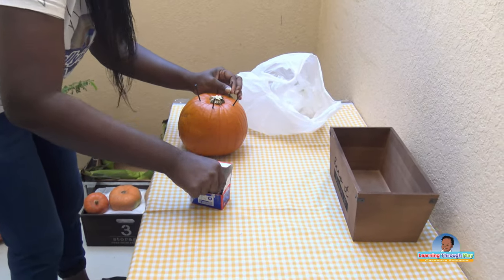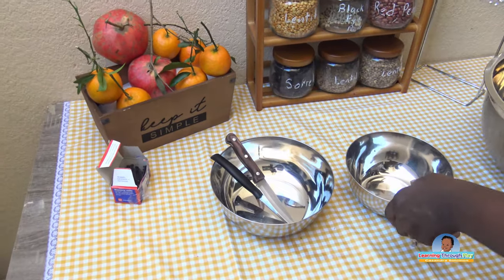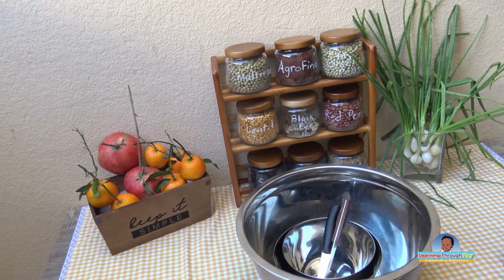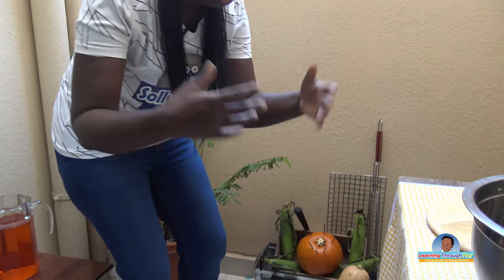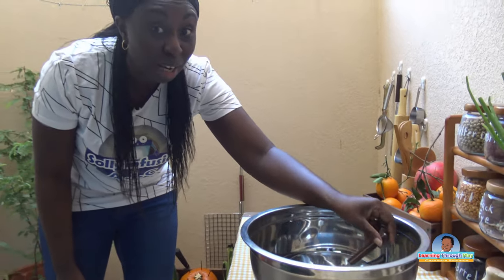Free Play/Outdoors | Kitchen Center + Pumpkins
Create a space for play invitation
This is where you set up a center, based on the child or children’s interest.
It’s like an invitation. The children see it and join it and do whatever they want to do. You can be the facilitator but the children MUST lead and explore as they please.